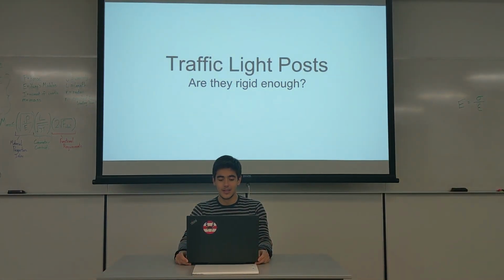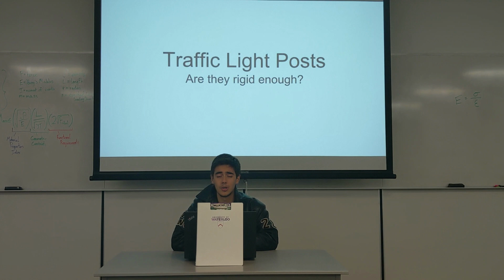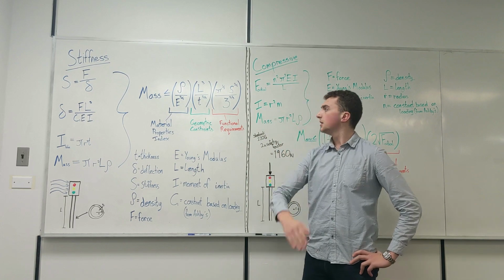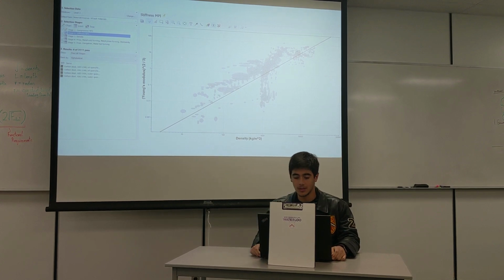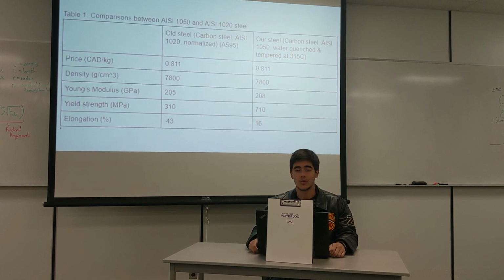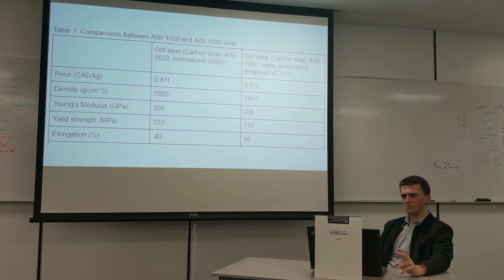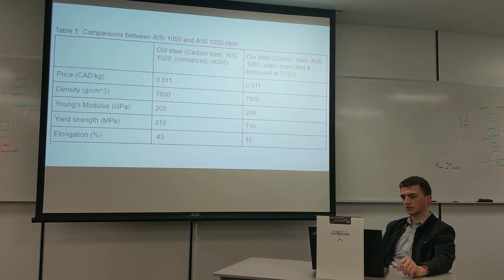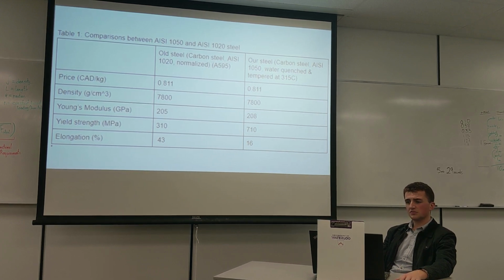ME 230 Group T9 Traffic Light Post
Low budget new broadcast, a few Waterloo students stop by to talk about a new discovery.